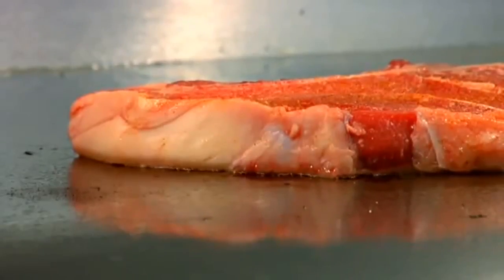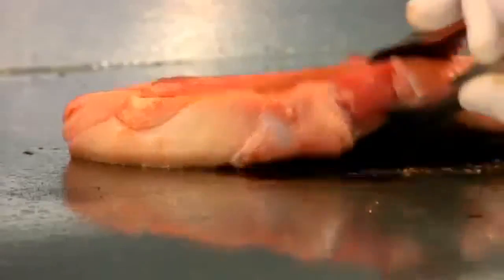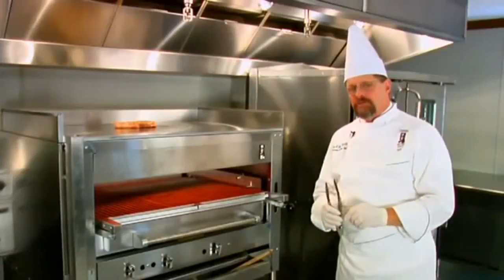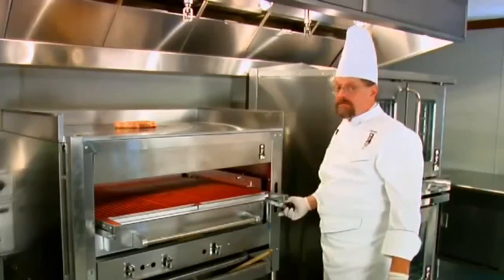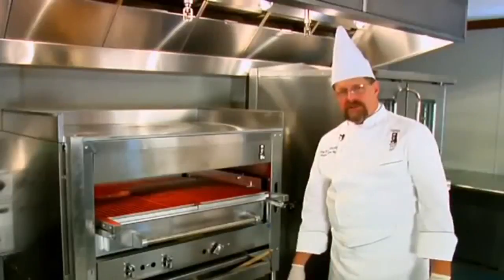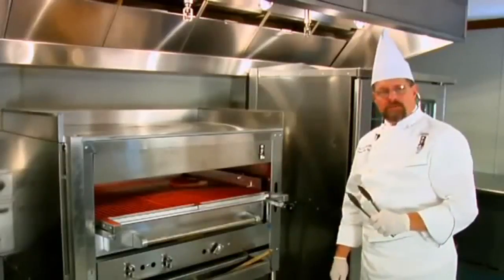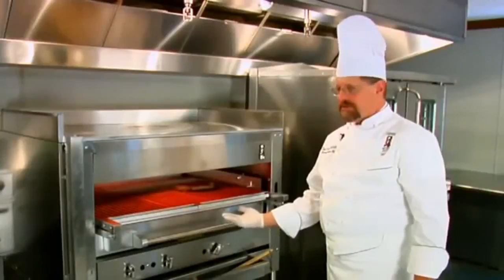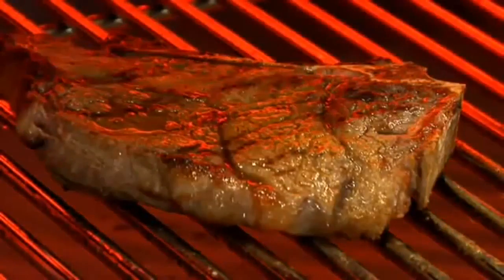How to Cook Steak Using a Montague Broiler | Montague Legend C36 Overfired Broiler Tutorial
This instructional video shows to perfectly sear steaks with a Montague Legend C36 Overfired Broiler.

"How to Cook Steak Using a Montague Broiler | Montague Legend C36 Overfired Broiler Tutorial" Video Transcript:

Hi I'm Craig Smith, corporate executive chef of the Montague company. Welcome to our training. What we want to do today is take a little of the mystery out of how the steakhouse boiler works. We've had quite a few calls and emails from you our customers asking particular questions. So we'll just run through the process and we'll try to take the mystery out of cooking on the Montague steakhouse broiler.

If you notice on the top here we have a beautiful porterhouse steak--just searing away on top of the sear plate. The purpose of this is once the broiler is up to temperature and I must tell you it takes about 30 to 40 minutes to bring it up the temperature--to get to 600 degrees Fahrenheit in the center of the sear plate. But the purpose of this is to get a beautiful caramelization on the protein, whether it be a beef product, a pork product, a chicken product, and even a seafood product--we want to get the protein seared to maintain the juices inside the meat so you don't get a lot of blood on the plate when somebody cuts into it. Let me turn this over for you so you can see the other side. You notice how we have a sizzle here. We can put steaks all the way across here, we put portions of steak and chicken.

We can do a lot of different things with it. While we're waiting for this to sear I'd like to point out a few other features on the Montague steakhouse broiler. Notice we have a beautiful red glow here. That's because with the montague rata glow broiler system, this is an infrared heat. There's two types of broilers-- there's an under fire broiler and an over fired broiler. This is an infrared over fired broiler, and it's going to give us perfect harmony of heat so the outside of the steak is perfectly caramelized and the inside is succulent and juicy the way your customers like it.

A couple other things while we're talking about the sear plate, I'd like to show you--if you notice we have a drip tray. This drip tray goes on and off very easily. It's designed that we can empty it during service time or at the end of the evening. It's very simple to clean. To put it back on we just place it back on the broiler. And it sits there just like so. So any of the residual fats and oils from the proteins that are being exuded from the product--they go naturally to that area. At the end of the evening we just take a grilled spatula, scrape this down--wipe it down with some soft cloth and oil and we're ready to go for the next day.

Look at that beautiful steak. Now let's talk about what we do when we actually put it in the infrared broiler. You notice that the drawer moves in and out very carefully and you see a little spattering of the color there--it's doing exactly what it's supposed to do. I like to keep one side on wide open--notice that the valves are straight up and down at 90 degrees for wide open. And then on the other side we can turn it down slightly. What this allows us to do is professional cooks and chefs is one side is going to be for rare, medium-rare, to medium. And on the other side if we chose to do this we could move this over here, we have about a 250 to 300 degree difference in temperature and we can actually cook our medium or medium-well to wells on this side and the outside won't be quite as dark as it would be if we left it on the wide open burner. We can also adjust the shelf up and down. If we have a thinner cut of steak, we can cook closer to the burner itself. If we have a thicker cut of steak, we want to drop it down on low. Most chefs they find after they work on here for a day or so they usually put it right in the center and they adjust their heat from one side to the other.

This is set up for a left-handed person, but if you're right-handed you can do it just the opposite. It's very simple. The door goes in and out very carefully, moves back in, and it really is all there is to it.